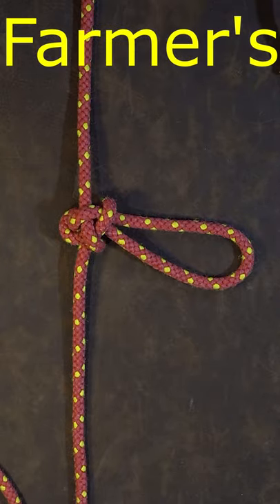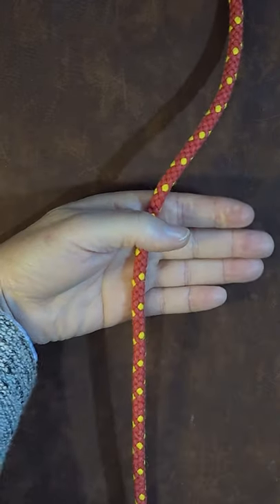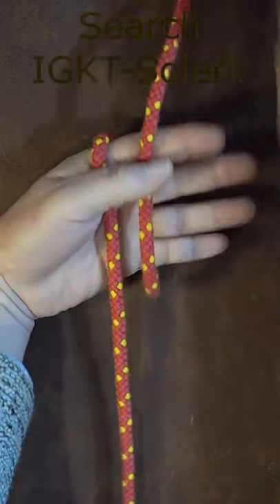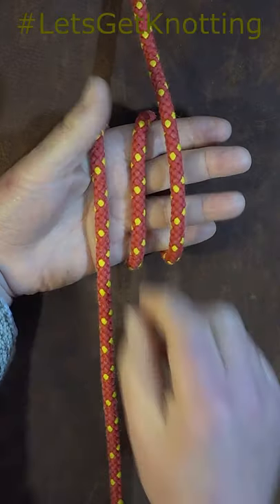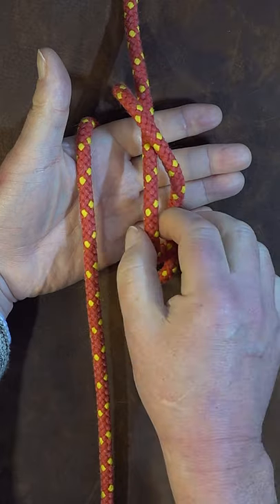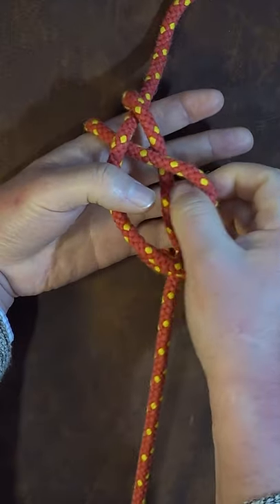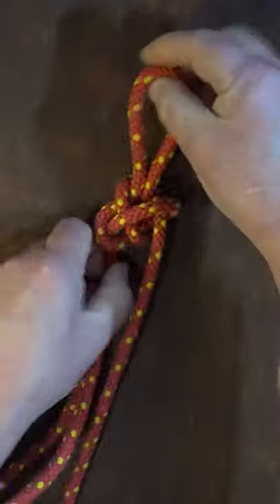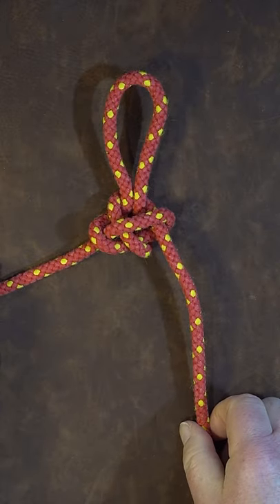How to Tie the Farmer's Loop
What is the Farmer's Loop Used for? The Farmers Loop can be used to make a single or multiple loop in the line of a rope. These loops can then be used as hand holds if you need additional support. Also used by farmers to tie animals to the loops and keep them a safe distance apart.
Once you learn this knot middle right, middle left, middle right, then pull the middle, you will never forget how to tie the Farmer's Loop Knot.
LetsGetKnotting Channel Handle: @KnottingKnots